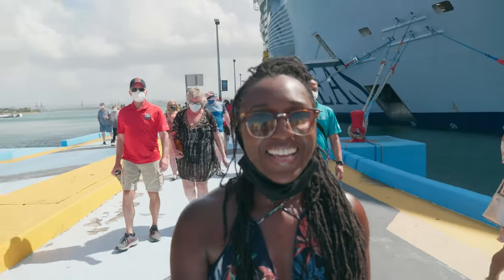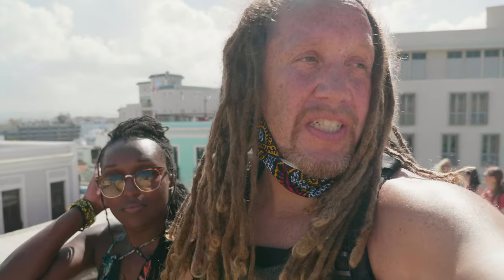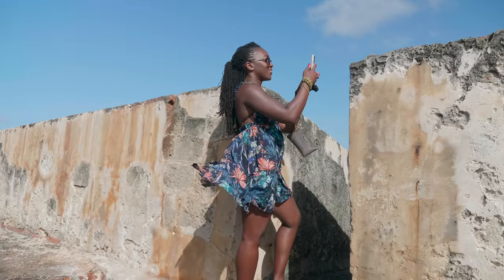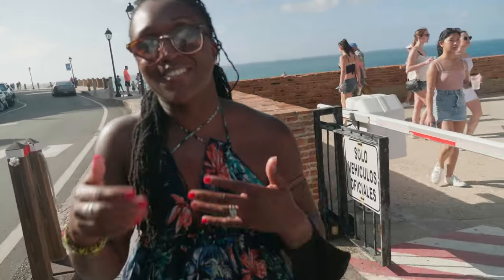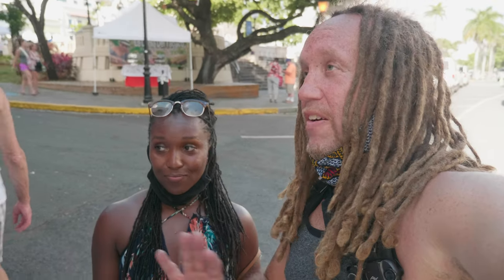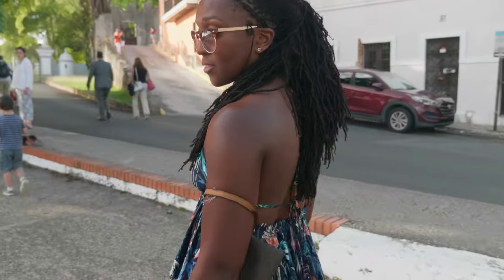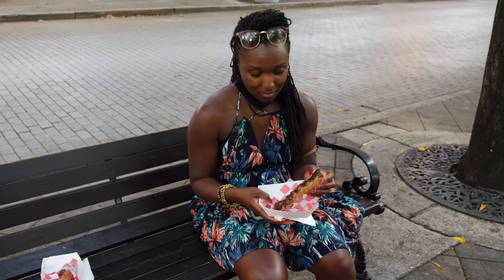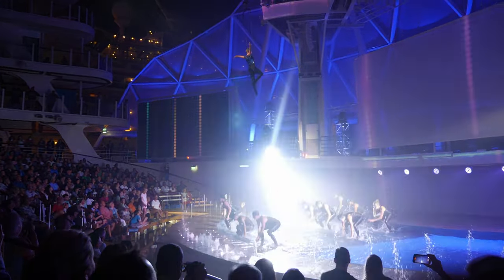San Juan Puerto Rico is The MOST BEAUTIFUL Cruise Port We've EVER Seen! (Travel Guide)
If we could describe the San Juan cruise port in one word it would undoubtedly be, “beautiful.” This has to be among the top 2 or 3 in the Caribbean. Join us on this travel guide as we explore some of the best places in Old San Juan, and have a little fun in the process.